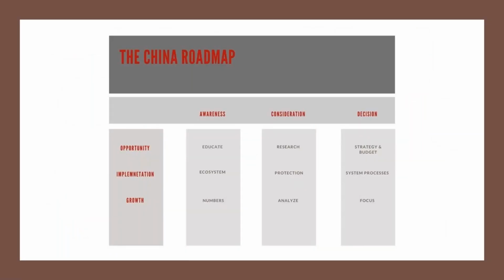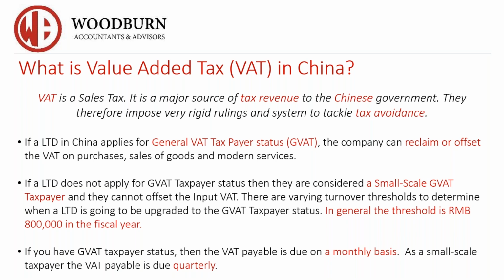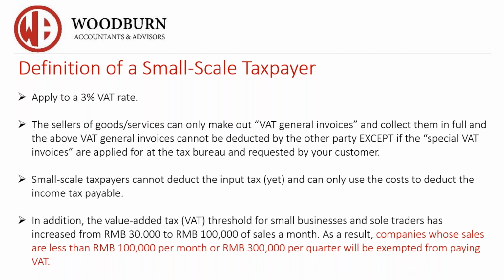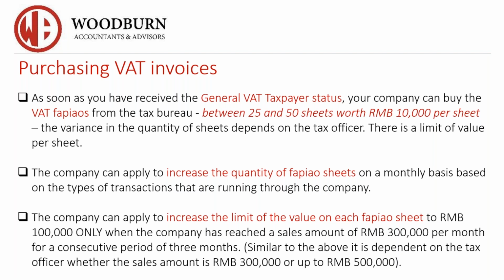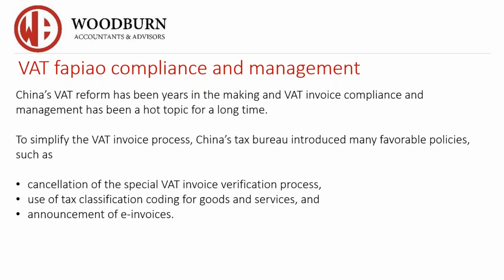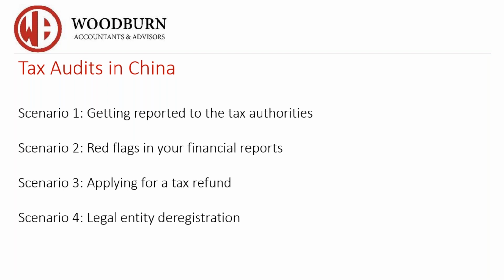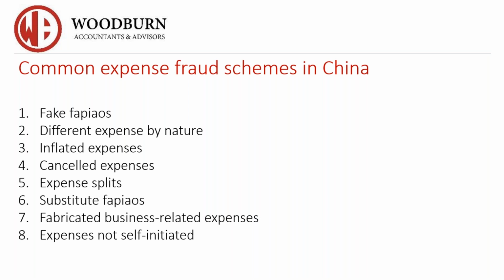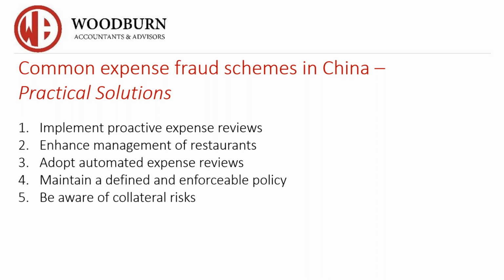How the Chinese tax system works and explaining the VAT “Fapiao” invoicing system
China’s tax regulations are ever-changing and hence can be complex depending on the type of structure one has established. In addition, China operates a centralized invoicing system, known as the Golden Tax System, which restricts companies to issuing invoices on government certified software, pre-numbered invoices and printers. In this webinar session we will provide a detailed explanation of the Chinese tax system, the complex invoicing system as well as scenario’s that could lead to tax audits and fraud in the Chinese market.